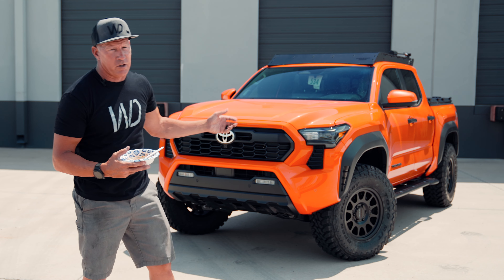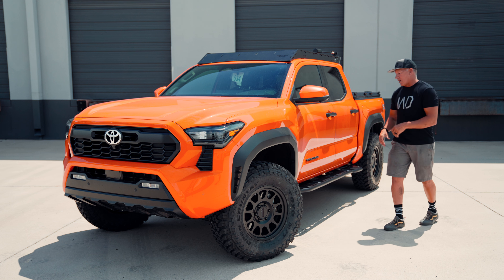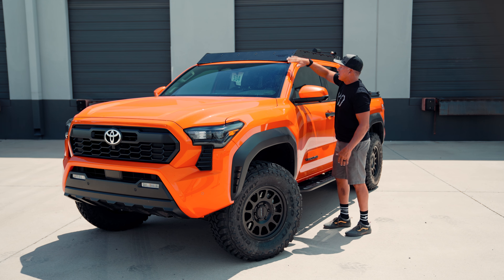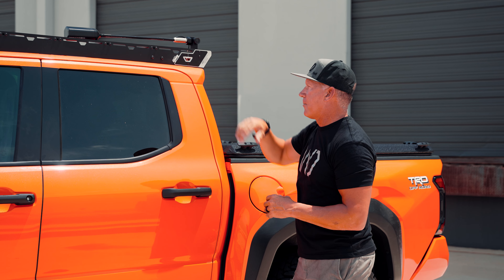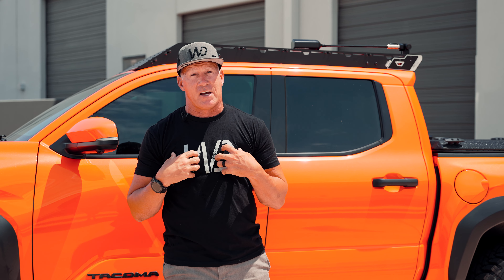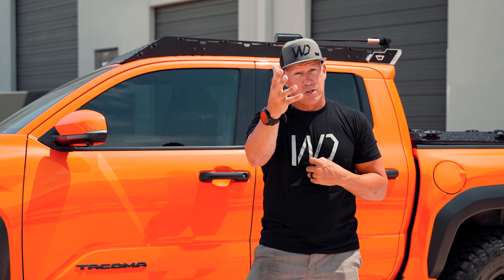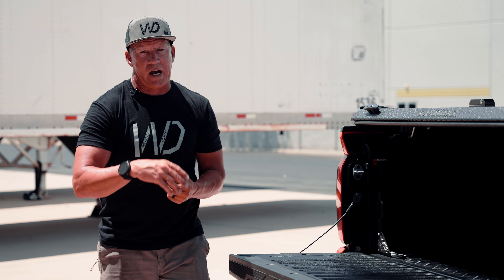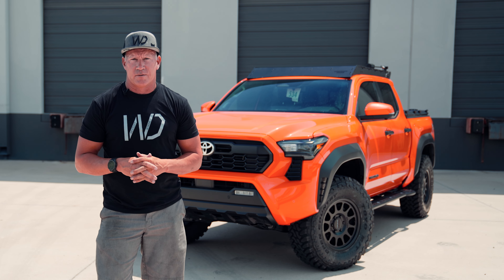2024 Tacoma Build Review (Rock Sliders, Roof Rack, Diamondback, Lift Kit, Method Wheels, and More)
This video is showcasing the new 2024 Toyota Tacoma with a whole new upgrade all around. Jeff walks around going in depth and talks about each new part that was added. We love making these videos for you guys and showing off your builds we create for you all.

We build amazing Custom Builds at our Westcott Designs shop locally in Phoenix Arizona.